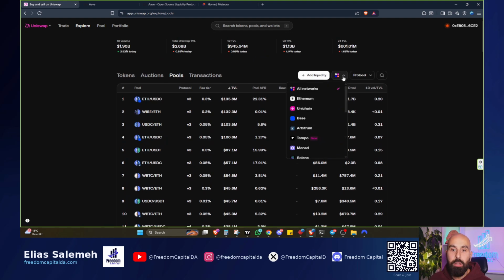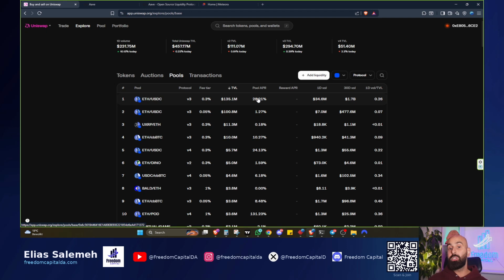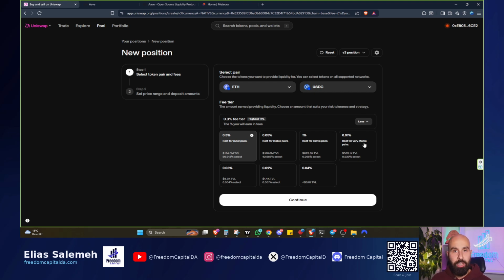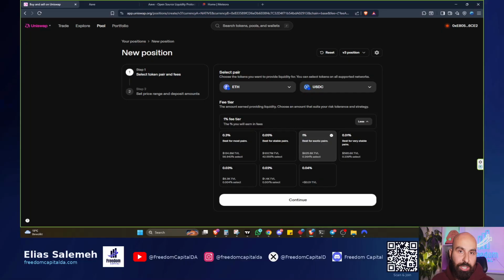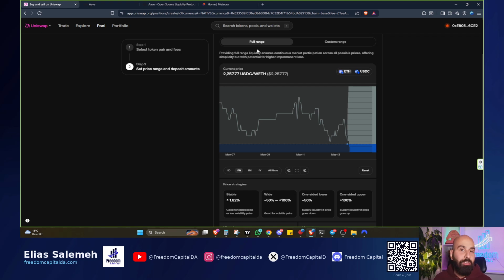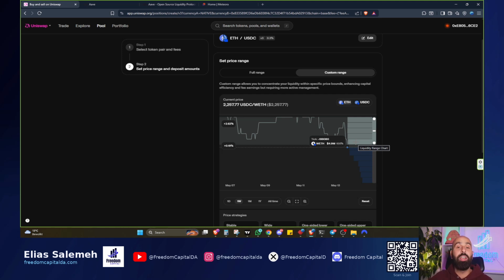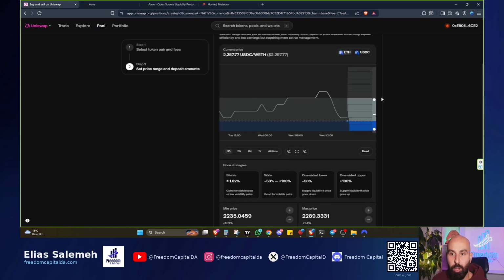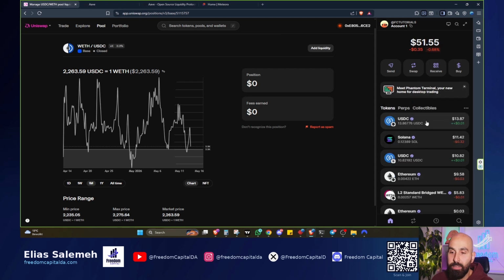How to Provide Liquidity on Uniswap in 2026 | DeFi Tutorial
Learn how liquidity provision works in DeFi using Uniswap in 2026, including how to review Uniswap pools, read pool APR, TVL, volume and fee data, choose a fee tier, understand full range vs custom range liquidity, deploy liquidity into an ETH / USDC pool, monitor an LP position, and remove liquidity when you are done.

The Freedom System is our full curriculum on money, markets and digital assets.

This Uniswap liquidity tutorial supports the DeFi section of the curriculum. The goal is not to chase yield or treat liquidity provision as passive income. The goal is to understand how liquidity pools work, what risks they carry, how concentrated liquidity changes the strategy, and how liquidity provision fits into a broader financial system with discipline and risk control.

Chapters:
00:00 Intro and liquidity provision safety notes
01:44 Finding Uniswap pools
04:17 Pool APR and impermanent loss risk
06:40 Reading pool metrics, TVL, volume and fees
08:08 Adding liquidity on Uniswap
08:45 Choosing Uniswap versions and fee tiers
14:01 Full range vs custom range liquidity
17:48 One-sided liquidity and range risk
21:29 ETH / USDC liquidity example
23:53 Creating the liquidity position
26:20 Removing liquidity and withdrawing funds